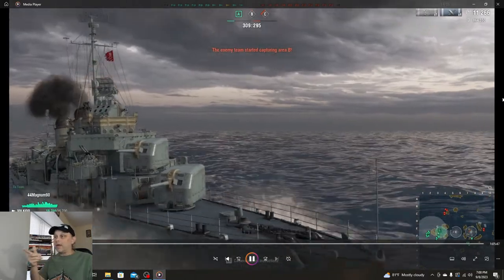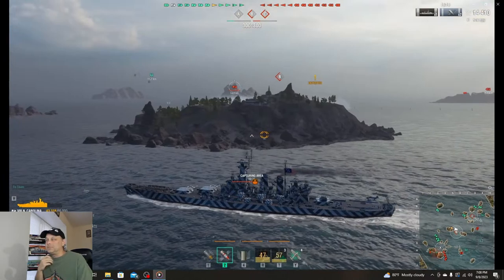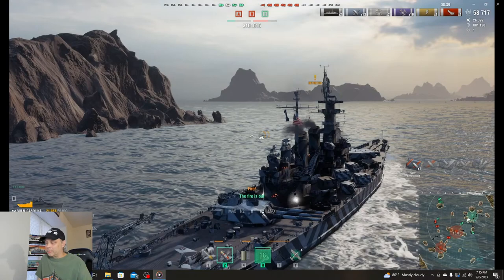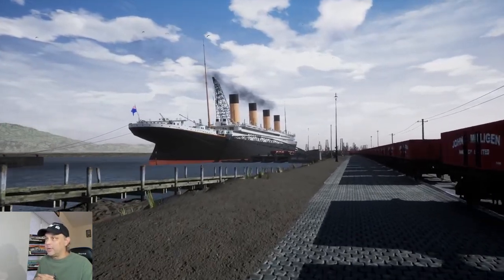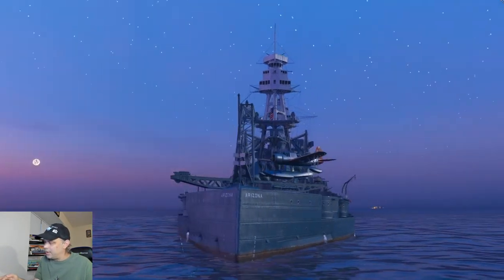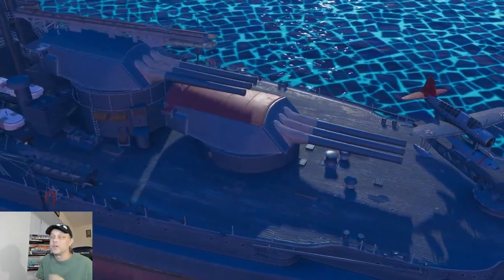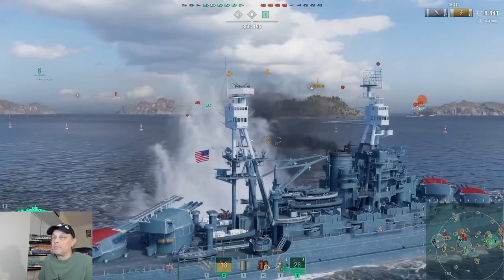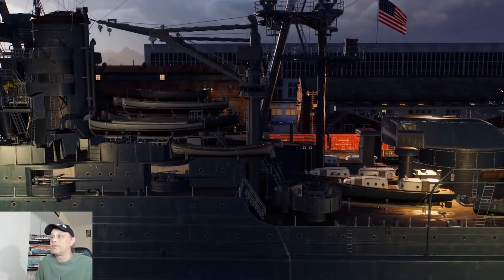History TV (9-8-23)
Come join me for the weekly live stream where I talk Titanic, and other famous ships throughout history!